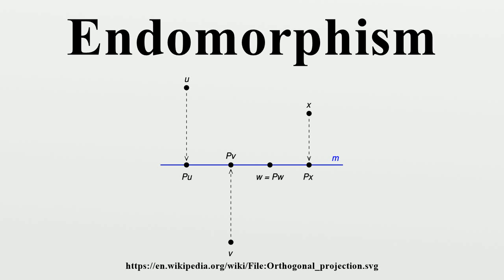Endomorphism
In mathematics, an endomorphism is a morphism (or homomorphism) from a mathematical object to itself.For example, an endomorphism of a vector space V is a linear map f: V → V, and an endomorphism of a group G is a group homomorphism f: G → G.

Image-Copyright-Info
Image-Copyright-Info